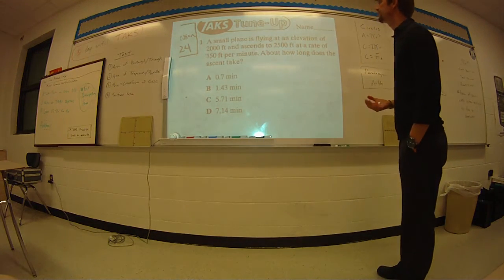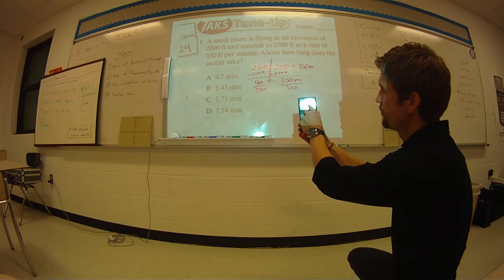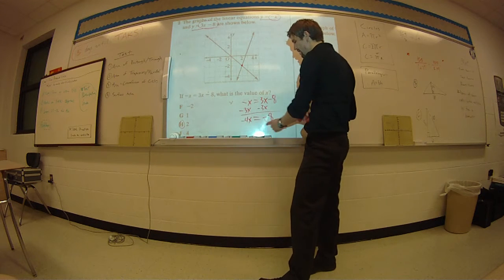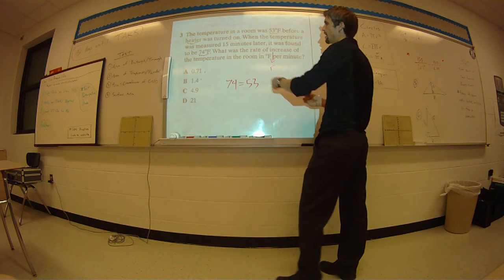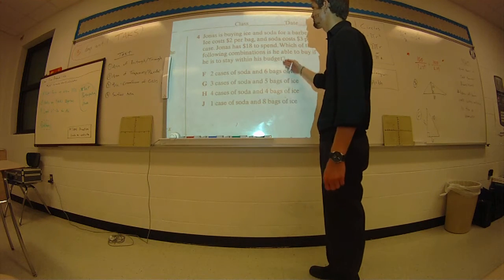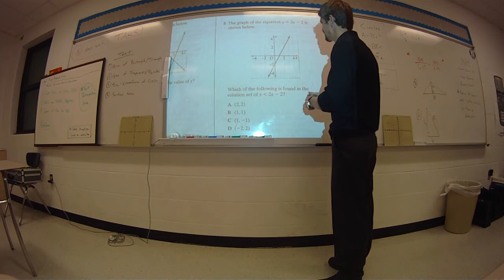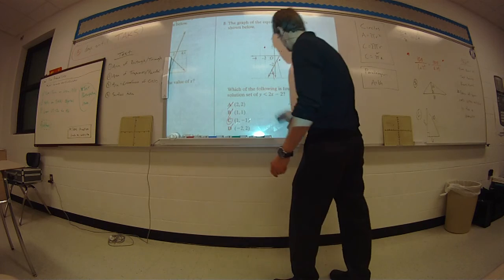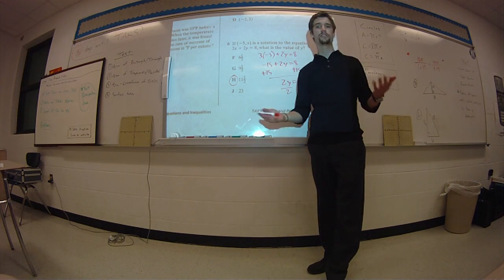Lesson 24 001